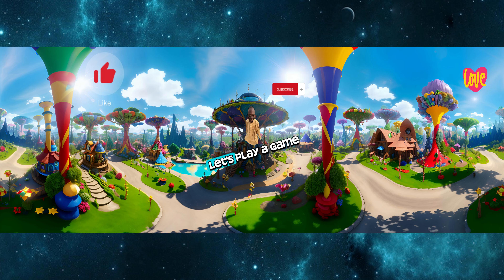Tenge Tenge 360° Video VR 8K Tenge Tenge Dance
👁️ Videos can be viewed using a virtual reality headset for full immersion or simply switch to your phone or mouse for convenience.

Your support is important to us and motivates us to create even more engaging and interesting content. Thank you for being with us! 🎥✨